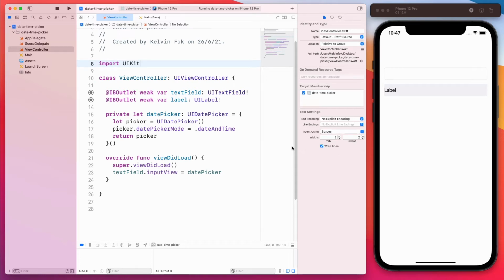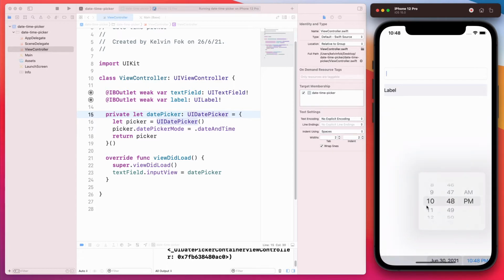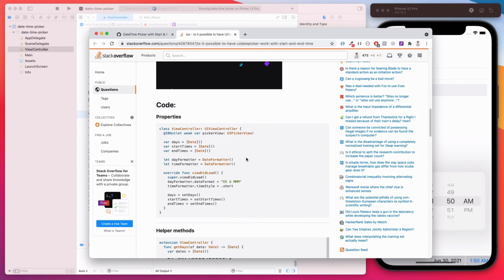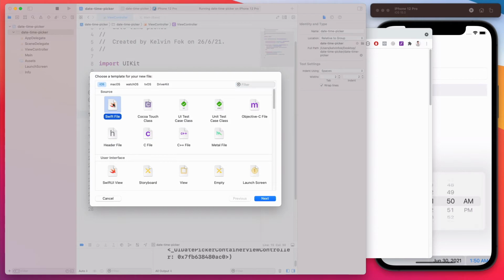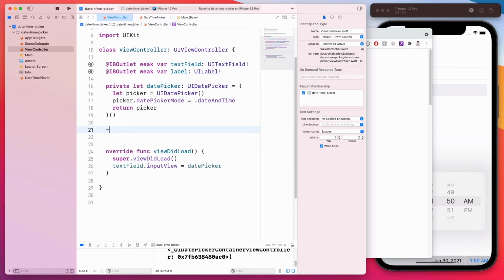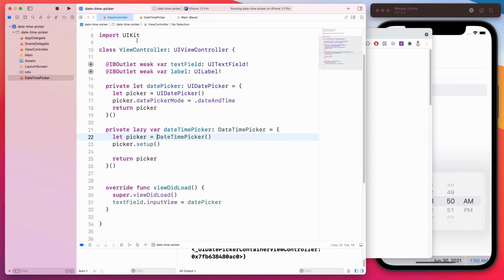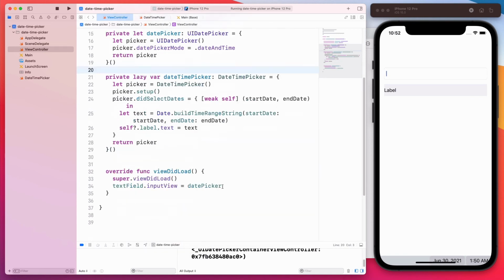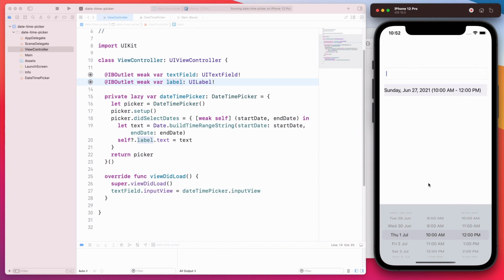iOS Swift 5: Custom Date Picker with Start and End time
Create a date picker that allows you to select a start and end time.